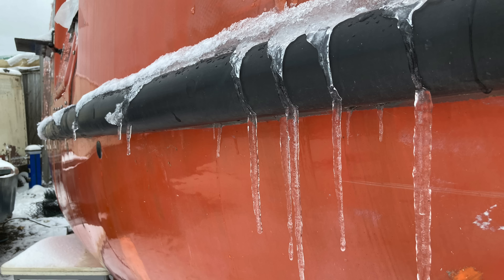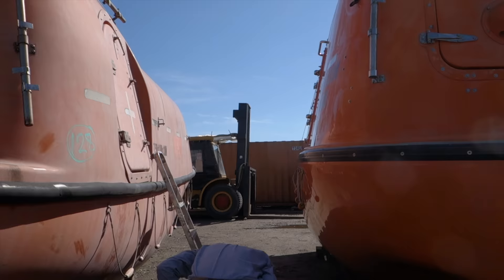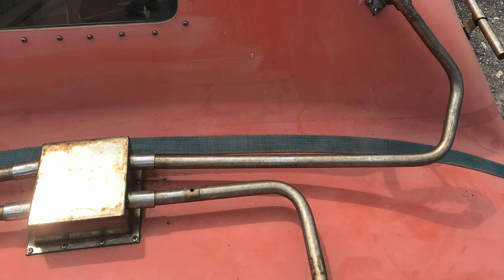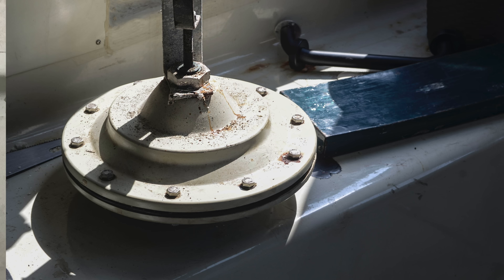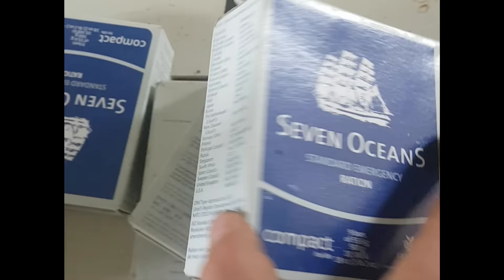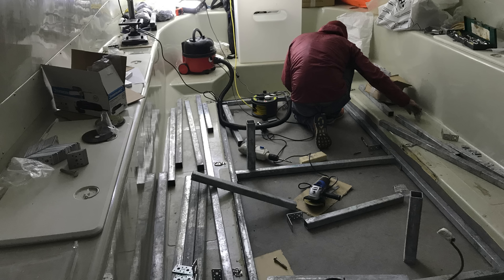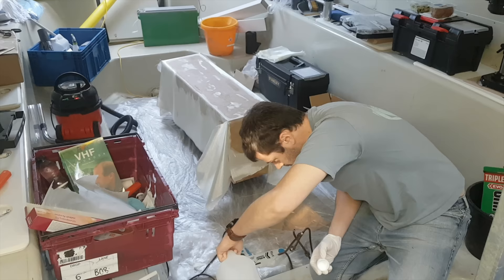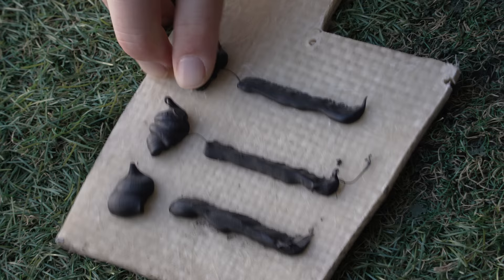Until-now unseen and hidden imagery from Lifeboat Conversion journey - purchase & early work (Ep51)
EPISODE 51

I was extremely picky about what footage I included in the early days of the channel. You lot complained about the short videos lengths - and I guess you'll see the reasons in this film. Polished, or stable video clips they are not. We didn't know we were making episodes at the time. But, I feel they have value for those of you wanting to see more intimate recordings of our uncertain early months of work. In 2020 I bought the bought Alan off the team, so it's not been as many hands on the pump since!

Sealants 18-month tested in coastal conditions - saline, damp and UV:
Sikaflex 291
X8 Hybrid Sealant
Bostik Simson ISR 70-03 Sealant

Additional documentary material reviewed was directed by S Wever.